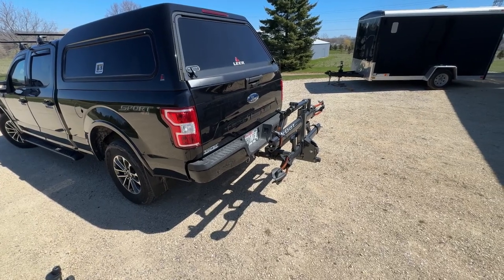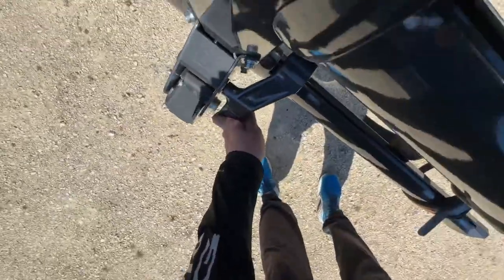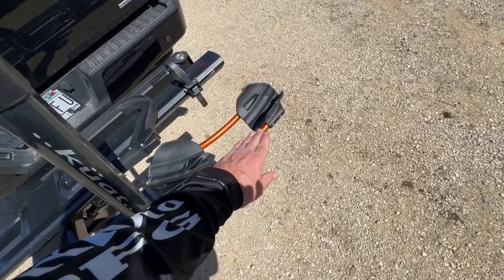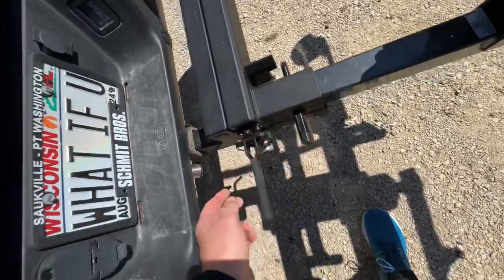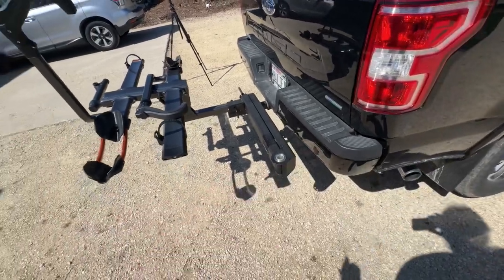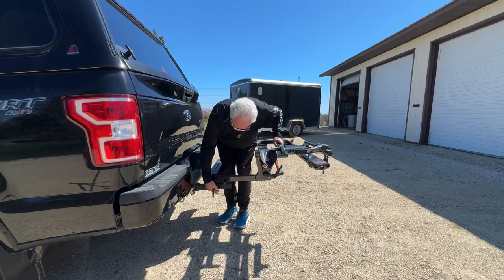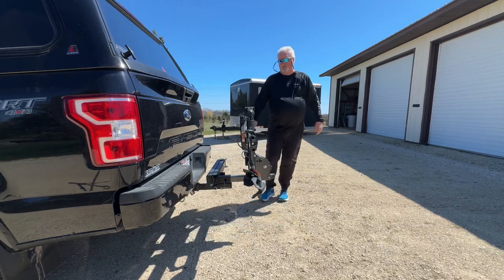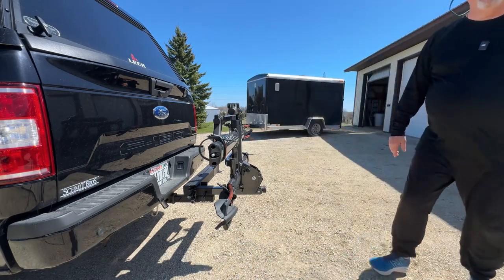Do you have bike rack envy? This Küat rack may be the world's greatest bike rack!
My son bought a Küat bike rack last year and it left me a bit envious. It was sturdier, it had better options and it had a bike work station as part of the rack. I saw the light and purchased one last week and I no longer have bike rack envy.

Technology/Cameras/Drones

Bicycles/Recumbent Trikes